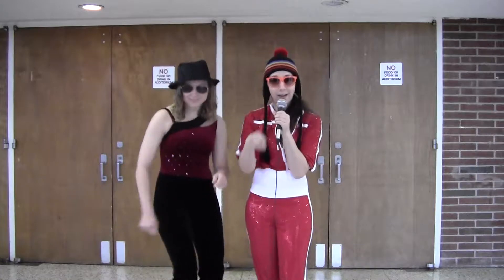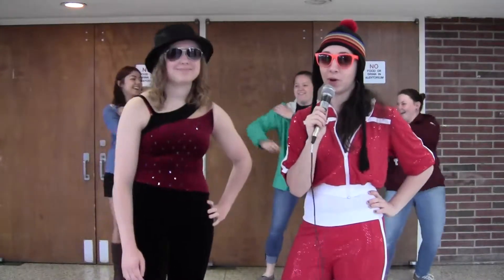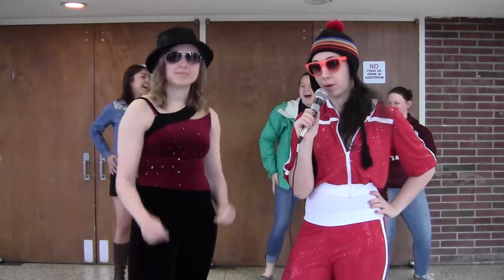Teach me how to dance episode 1